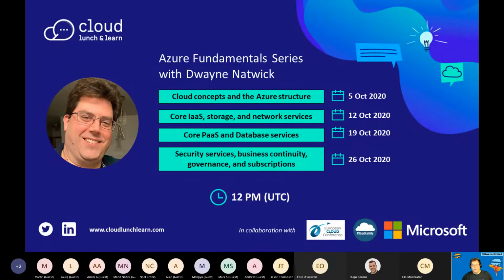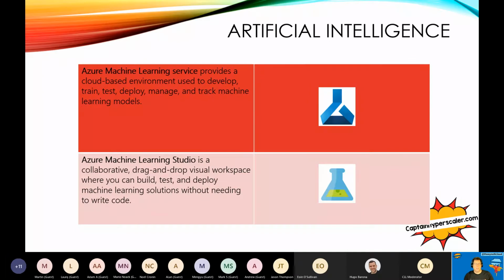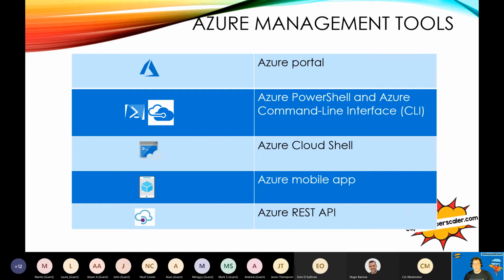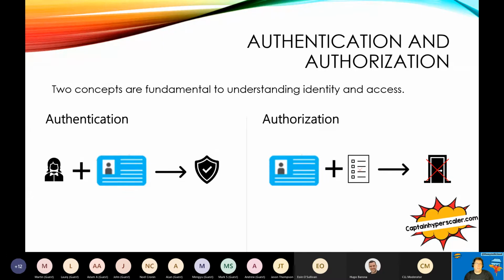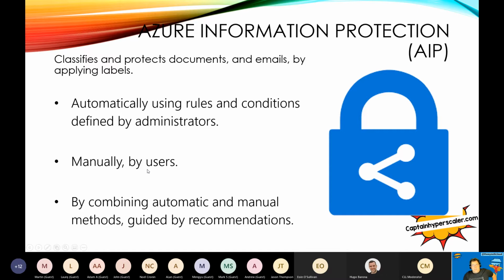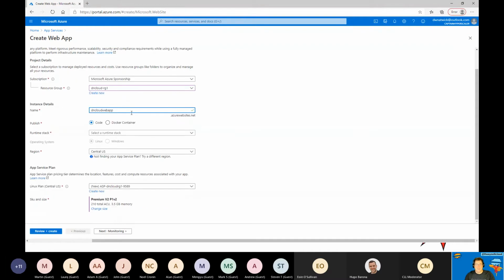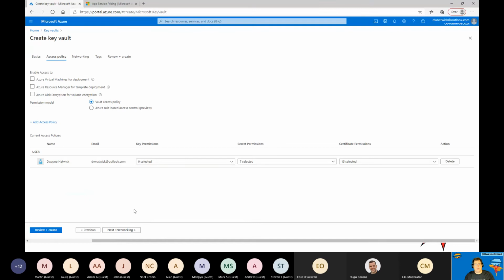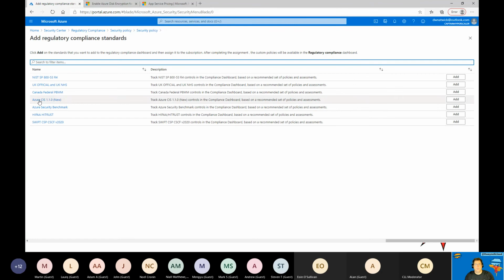Azure Fundamentals Series - Core PaaS and Database services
In this session, we will discuss the various platform services within Azure, including App Services, Databases (SQL and no-SQL), Container services, and server-less/microservices.